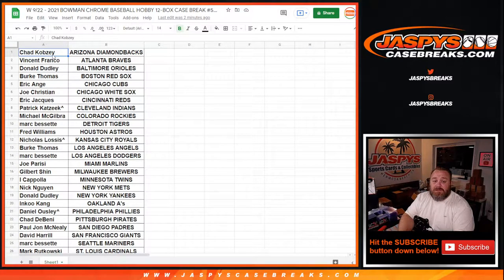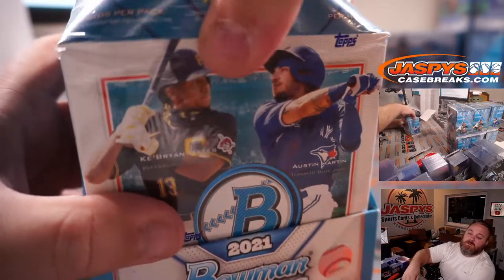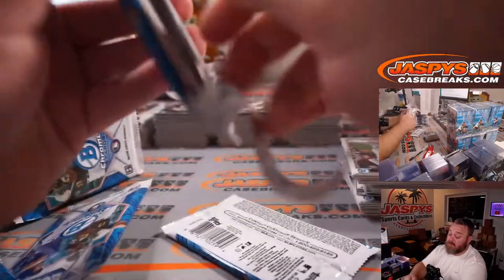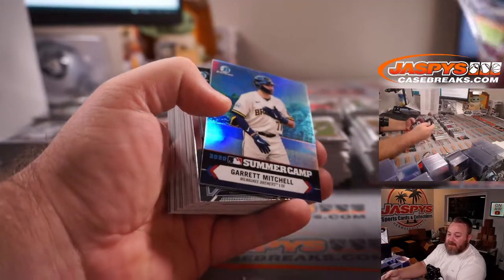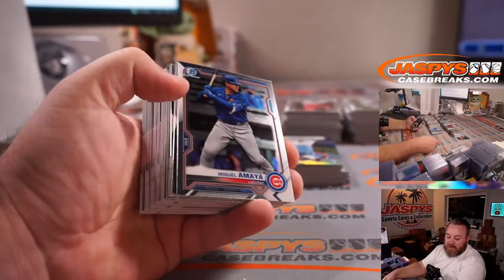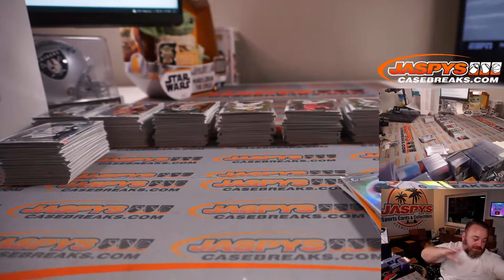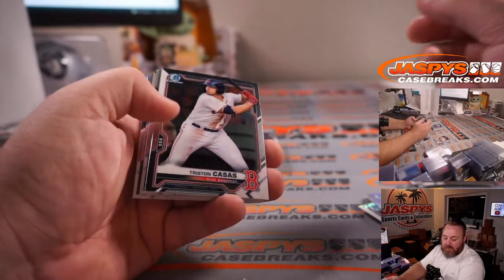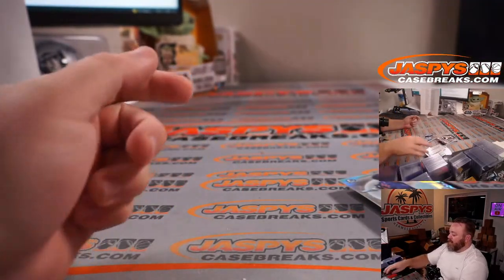W 9/22 - 2021 BOWMAN CHROME BASEBALL HOBBY 12-BOX CASE BREAK #5 *PYT*